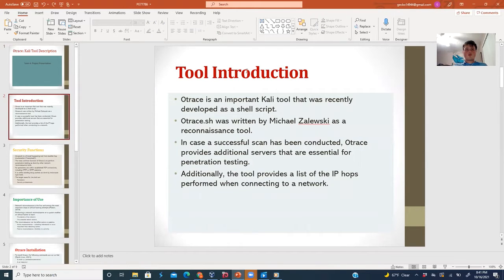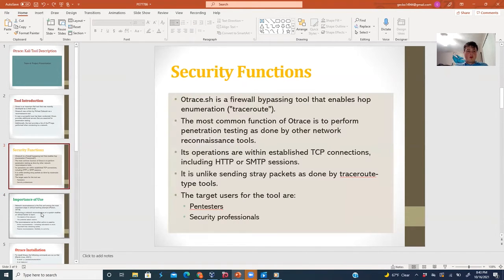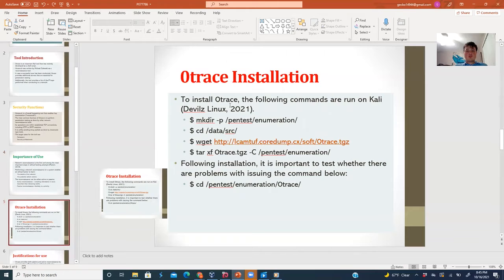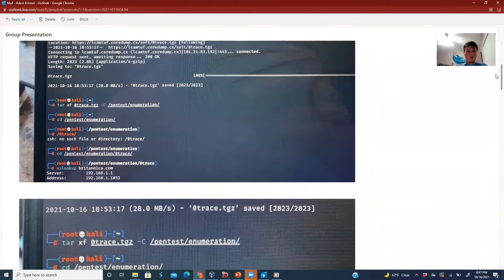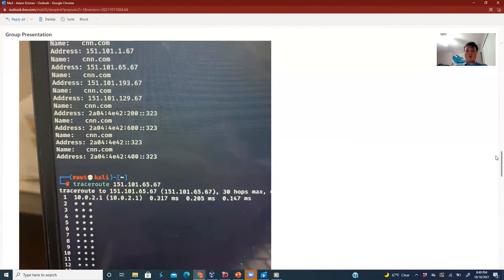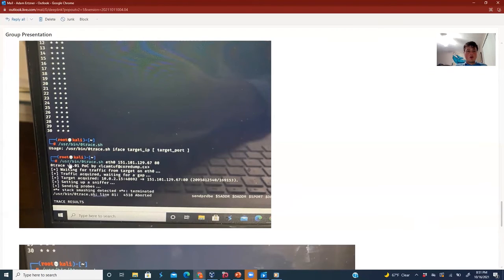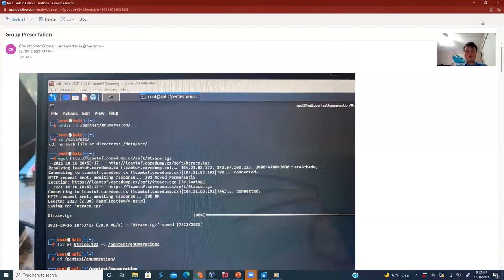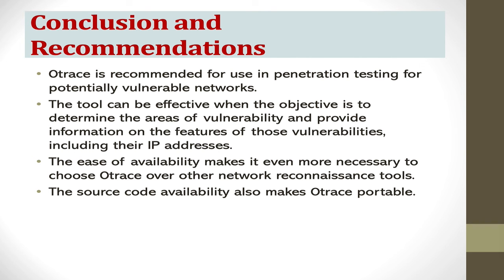Final Presentation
Tghis is our Final Presentation on Otrice